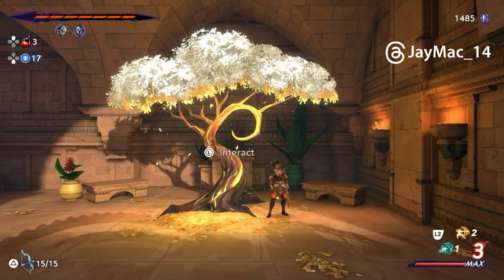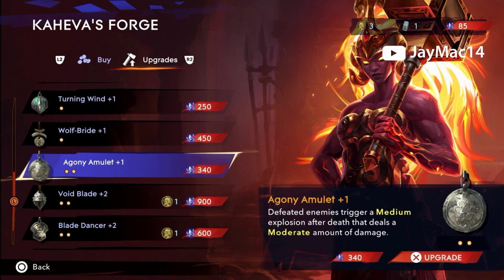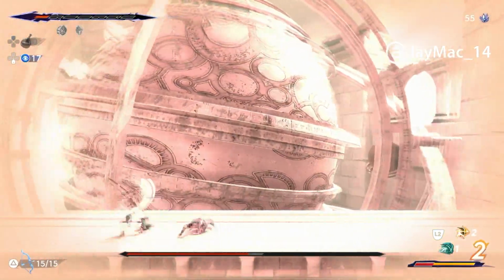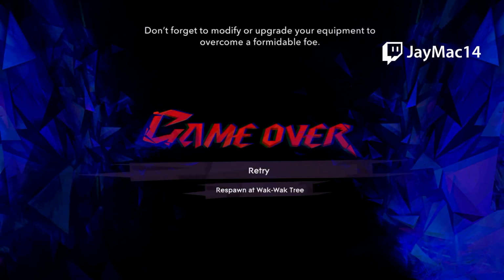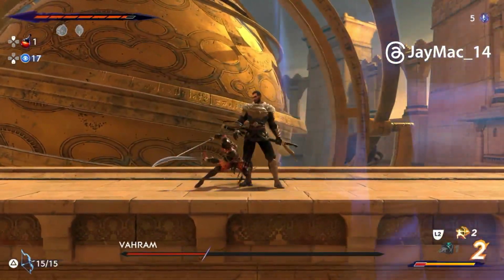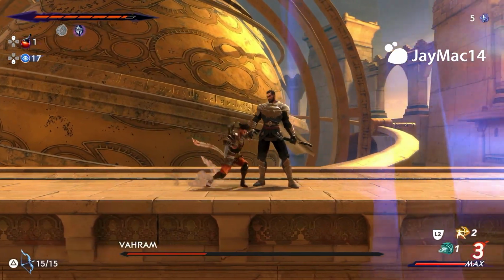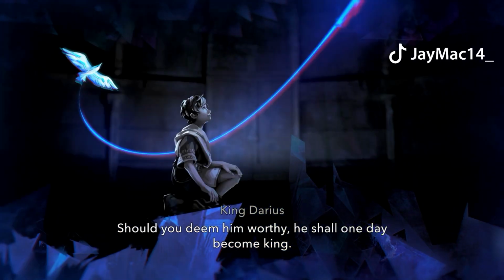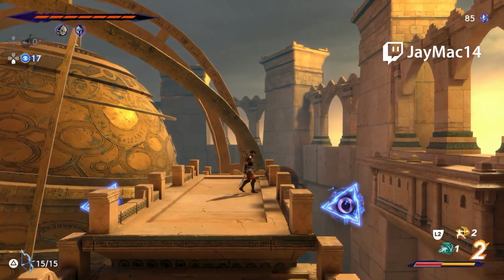Vahram Boss Fight Take 2 | Prince of Persia: The Lost Crown Part 33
This is my play through of Prince of Persia: The Lost Crown on PS5

The Tags

Specs:
iMac (Retina 5K, 27 inch, 2019)
macOS Ventura 13.0.1
3 GHz Intel Core i5 6-Core
32 GB 2667 MHz DDR4
Radeon Pro 570X 4GB

All graphics done by me using Affinity Designer

Threads: @JayMac_14
Hive Social: @jaymac14